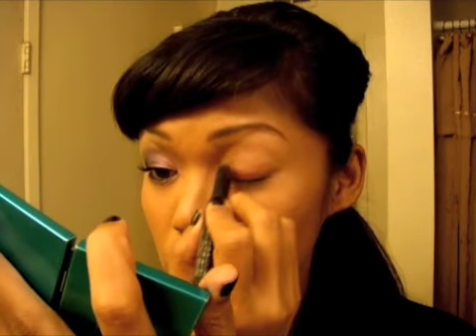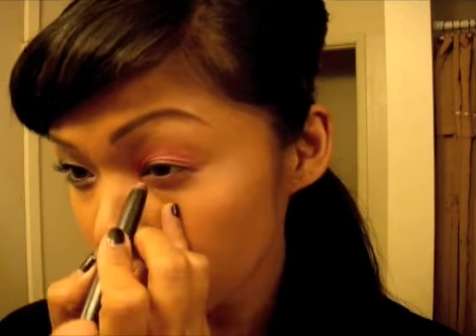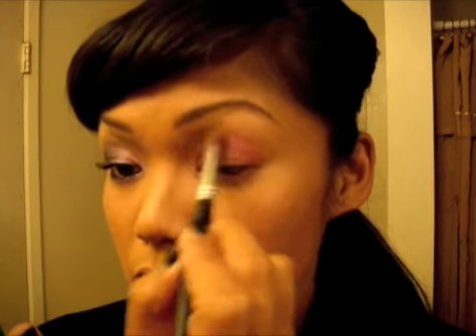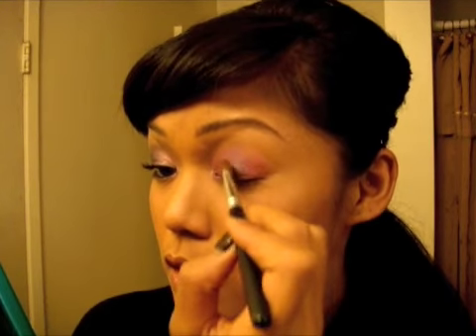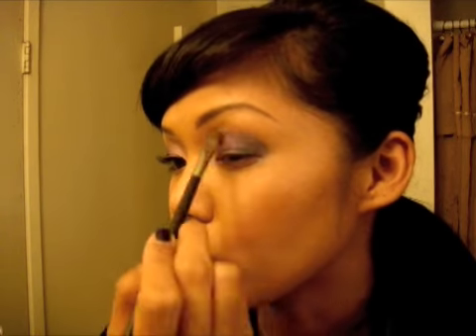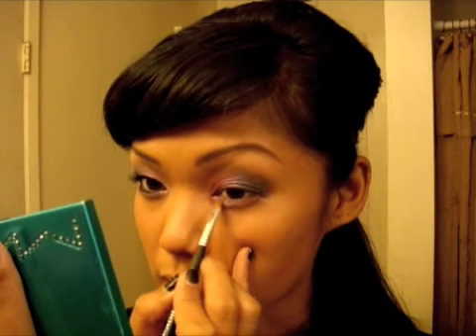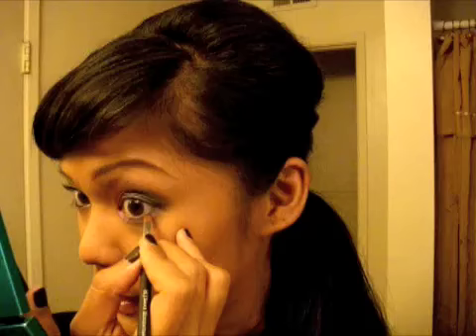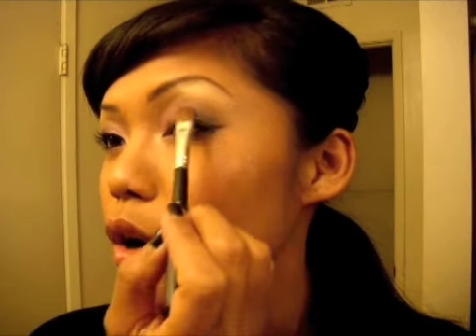REQUEST - Pandamonium Eyes SMOKEY PURPLES!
k. SOOOO first request ;) for bevsthename!! i used an OLD mac quad for this one. hope u guys like the finished product! here's the list of colors used:

lid base: mac shadestick CRIMSONAIRE
highlight: CLOUDBOUND
inner 3rd: UP AT DAWN
middle 3rd: VIOLET TRANCE
outer 3rd: PANDAMONIUM
liner: mac BLACK TRACK FLUIDLINE
mascara: Maybelline DEFINE-A-LASH volume express